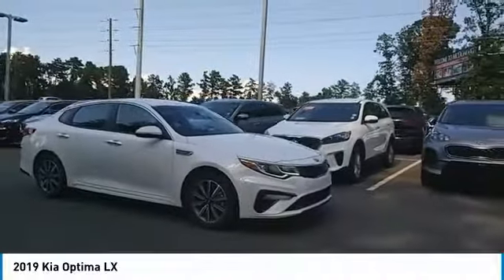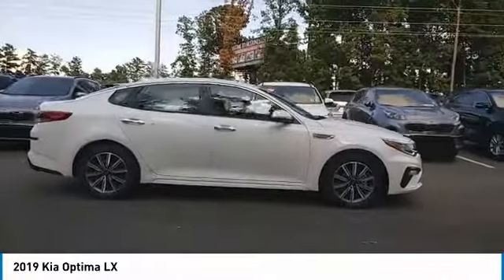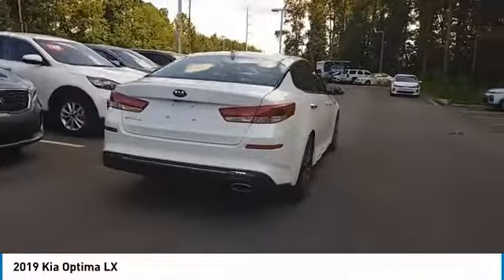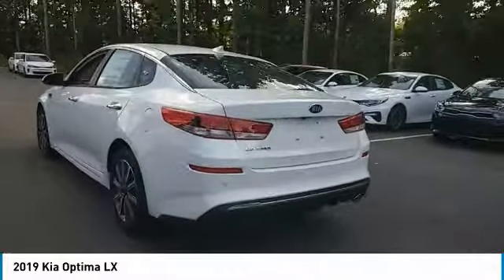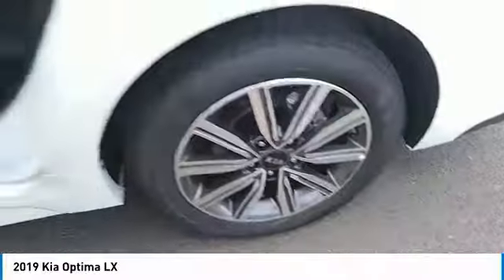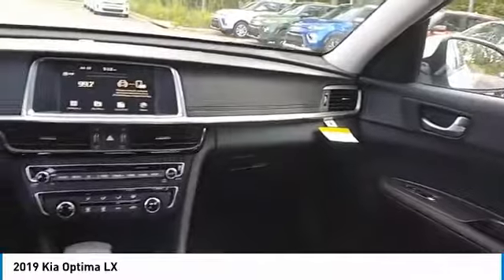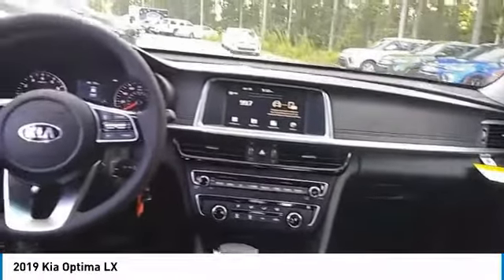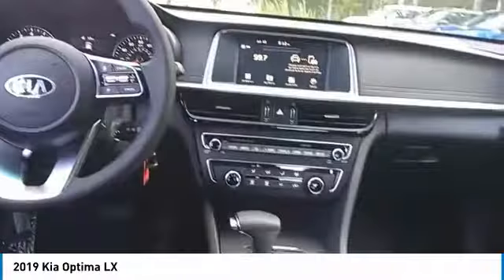2019 Kia Optima Live McDonough GA 5237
2019 Kia Optima LX

Sons Kia
100 Sons Drive

NOTITLE